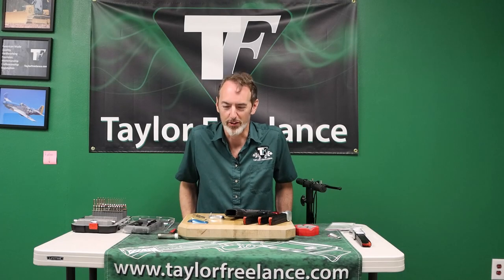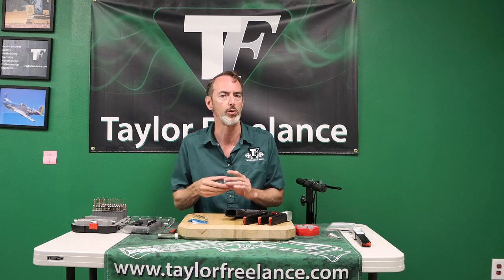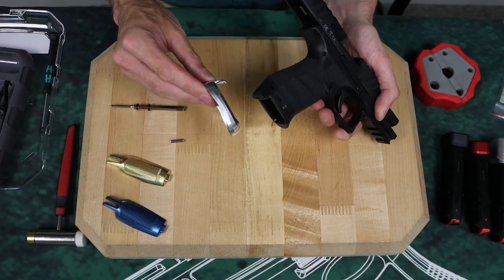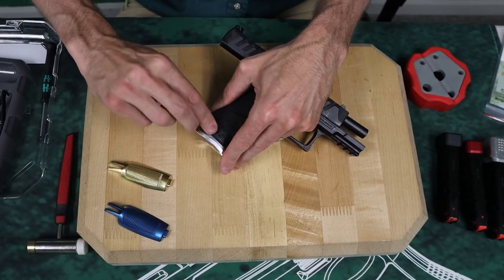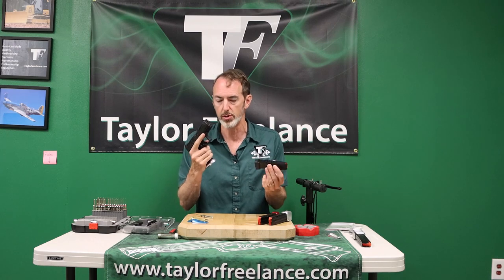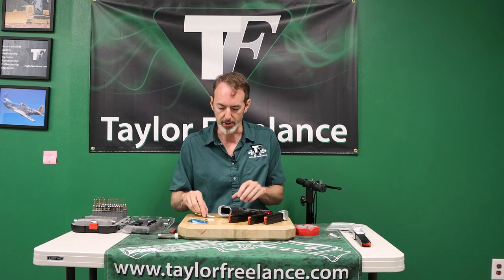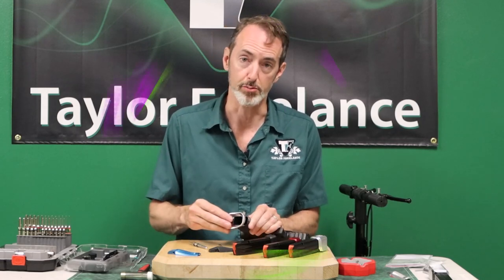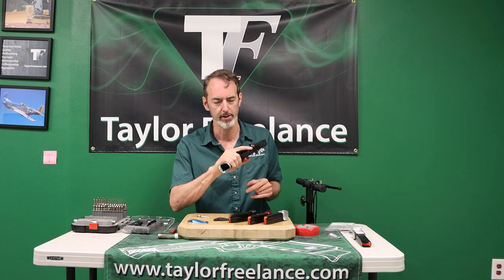Walther PDP Compact Magwell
Take a look at our new Walther PDP Compact Magwell.  Specifically designed for the PDP Compact this magwell gives you many of the features of our full magwell in a smaller, concealable magwell.